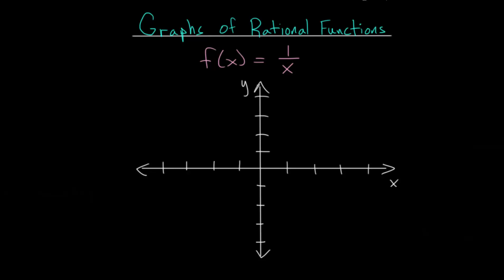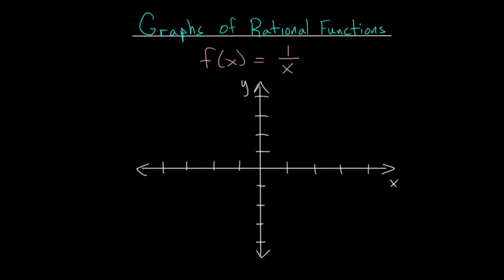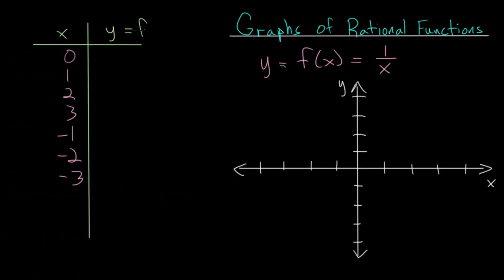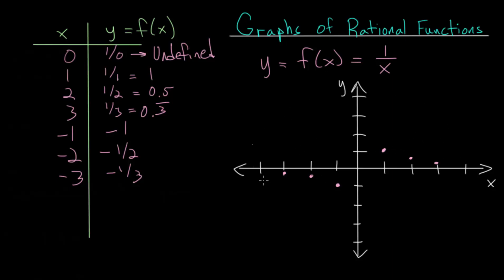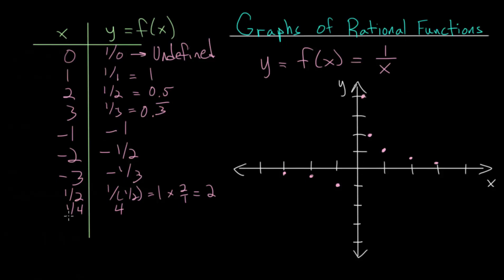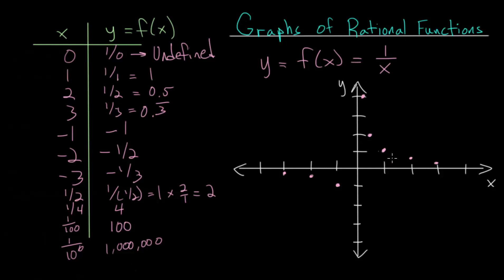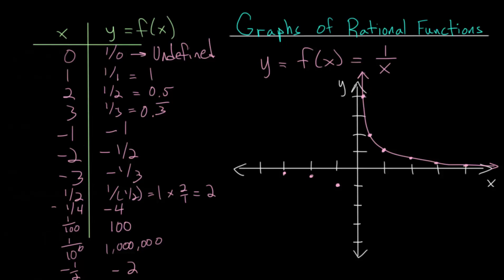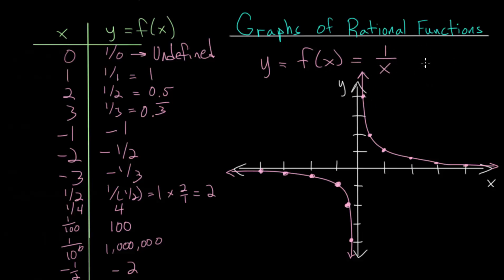Graphs of Rational Functions: Parent Functions (part 1)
This video introduces the first parent function of rational functions, namely the reciprocal function. This function is the simplest rational function that can be graphed. Recall that rational functions are simply ratios of two polynomials. For the reciprocal function, the numerator has degree 0 while the denominator has degree 1 for the polynomials.

To master this topic, I would recommend practicing making a table and trying to reproduce this graph on your own.

As a side note, the exercises linked below are a bit advanced after watching only this video, so I recommend watching all of the parent function videos for rational functions before attempting.

Khan Academy exercise to practice:
1. End Behavior of Rational Functions

EulersAcademy.org